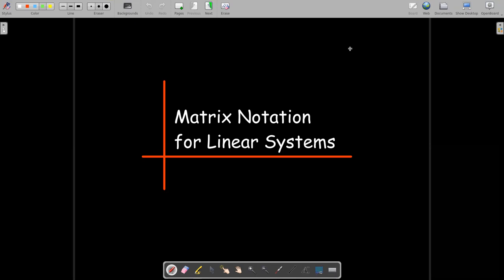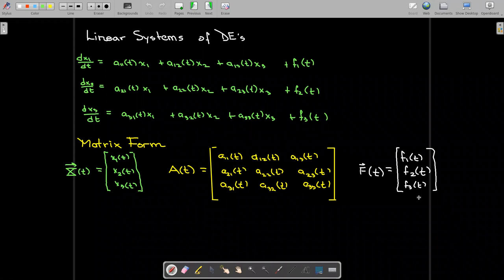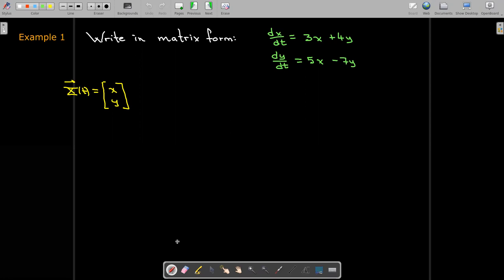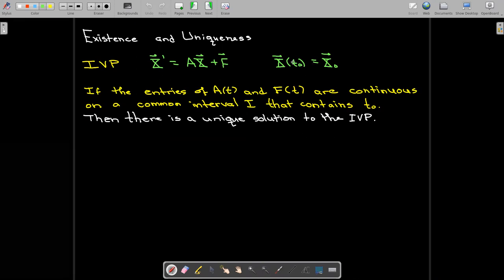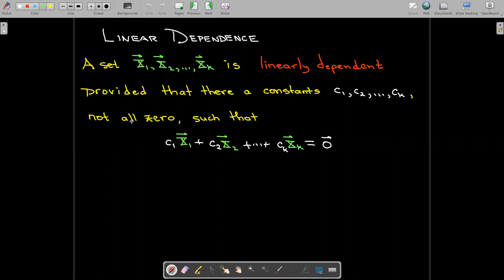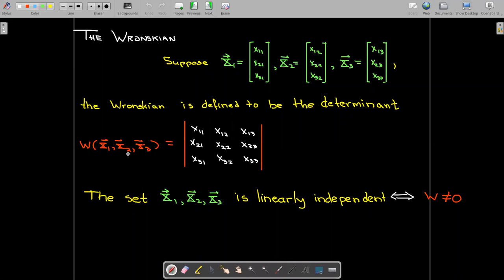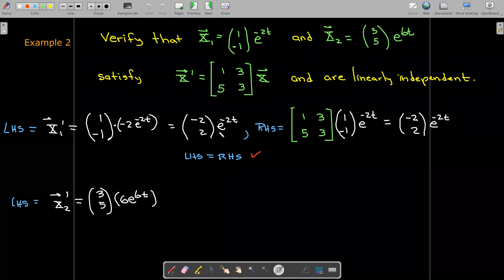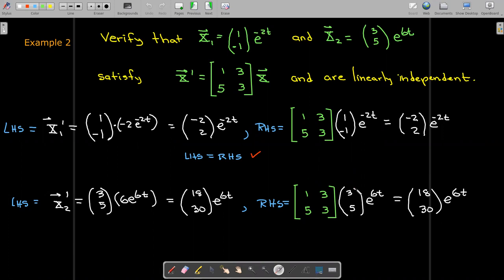Systems of DEs in Matrix Form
We use matrix notation to describe systems of first-order linear differential equations and their properties.